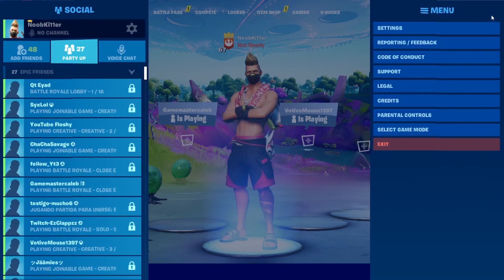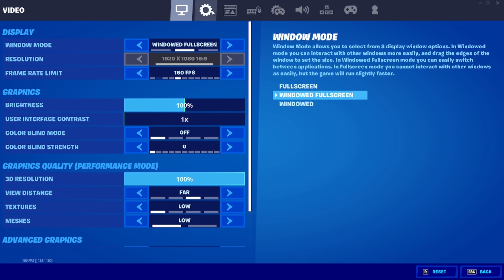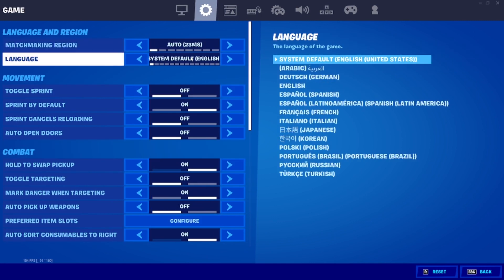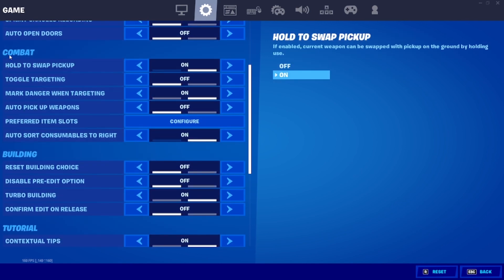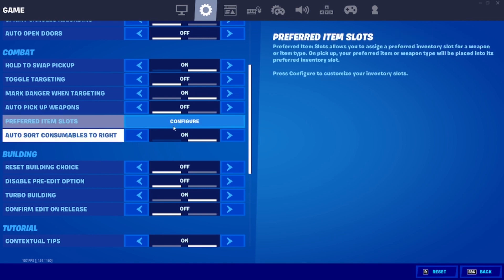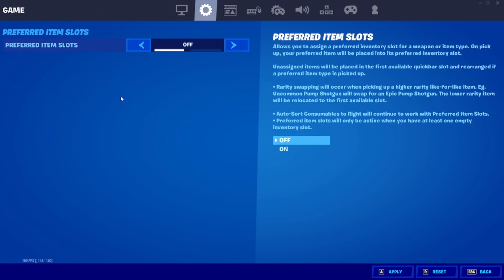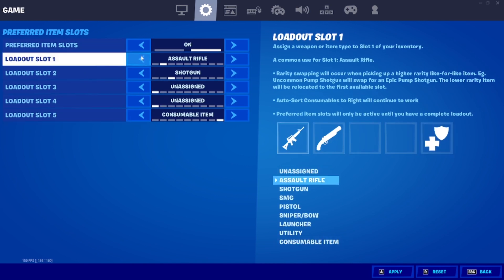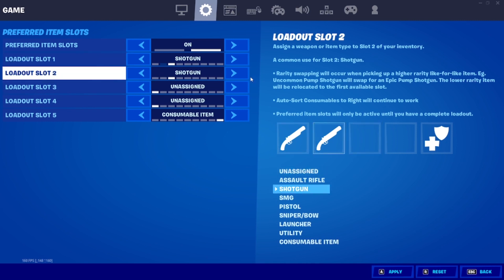HOW to TURN ON/CREATE *PREFERRED ITEM SLOTS* in Fortnite Chapter 2 Season 7!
17.20 Update has been released, and with that comes PREFERRED ITEM SLOTS! Today I will show viewers how to CUSTOMIZE those, and CREATE them!

🛒USE CODE “NOOBKI11ER” IN THE ITEM SHOP!🛒